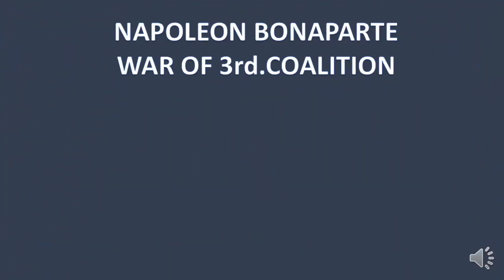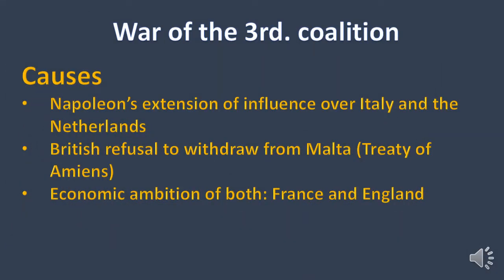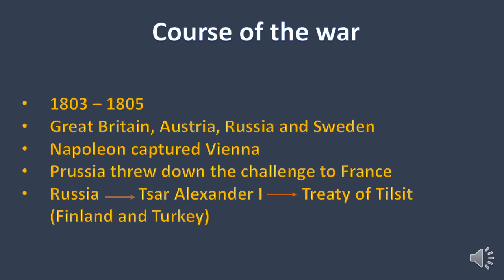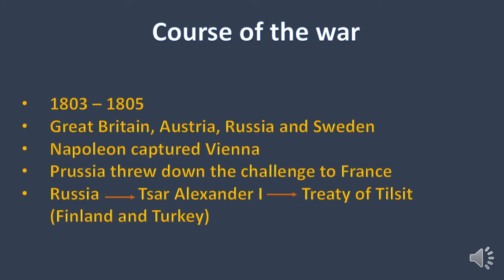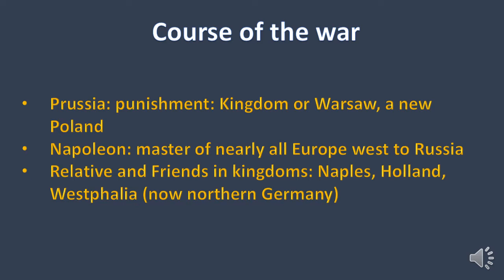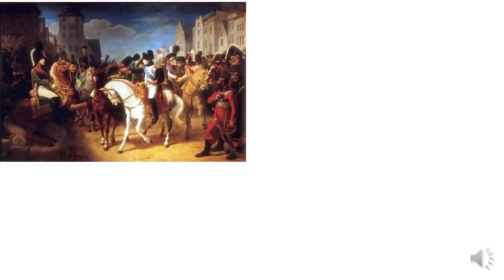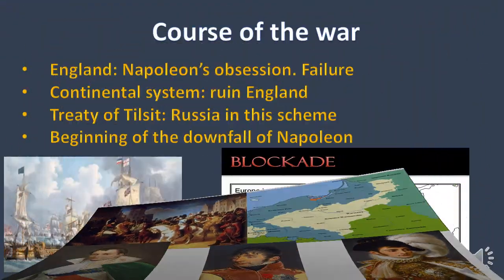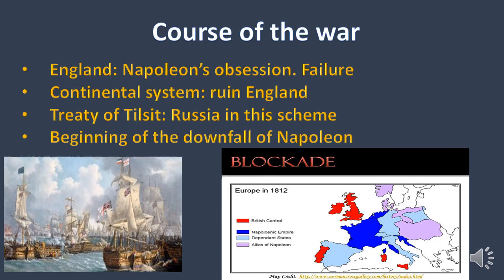Napoleon 3rd coalition war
Class for students attending culture 2